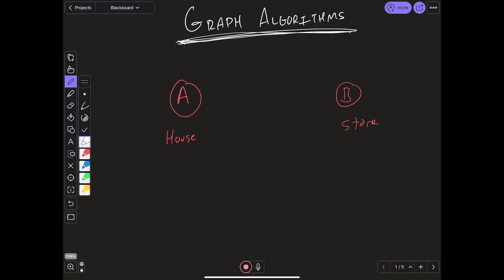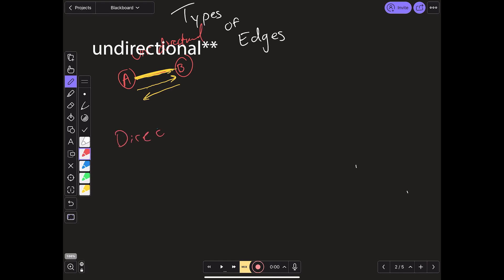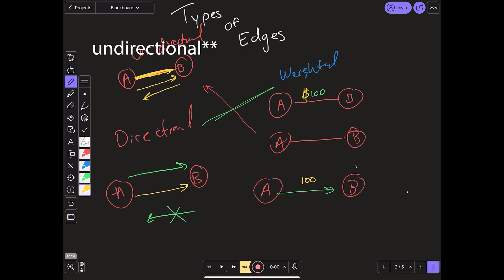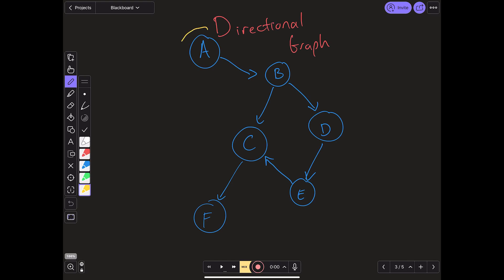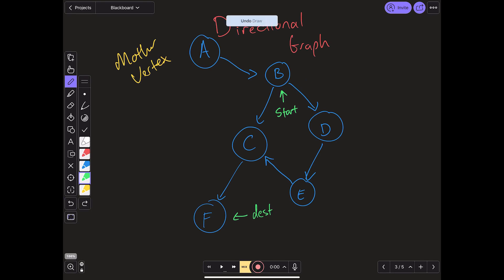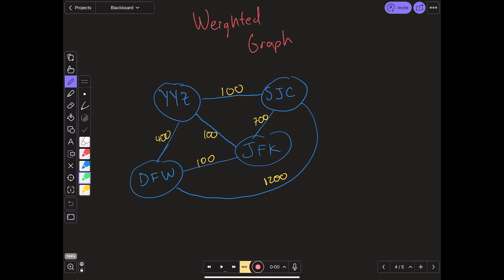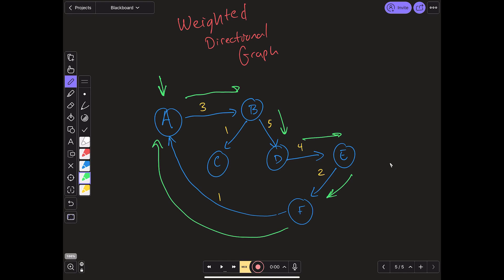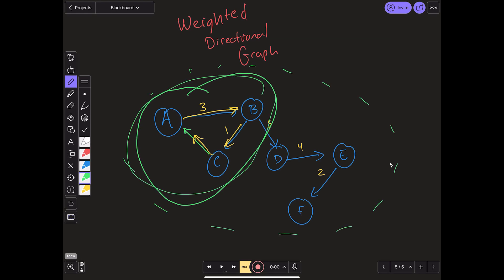Easiest Introduction To Graph Algorithms (2020)